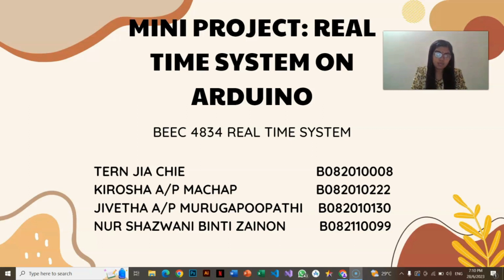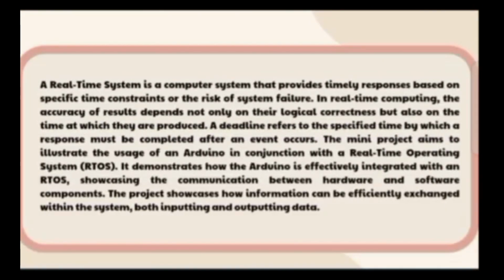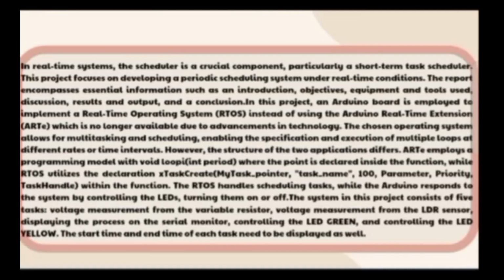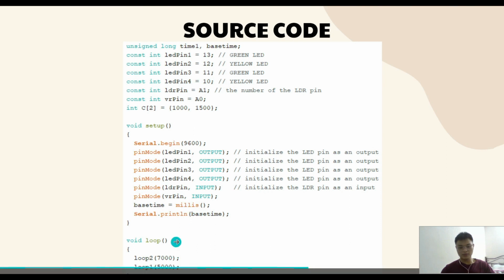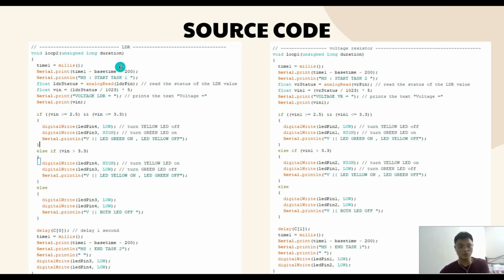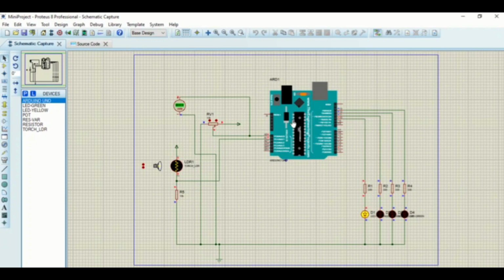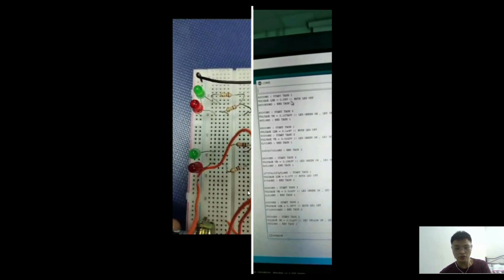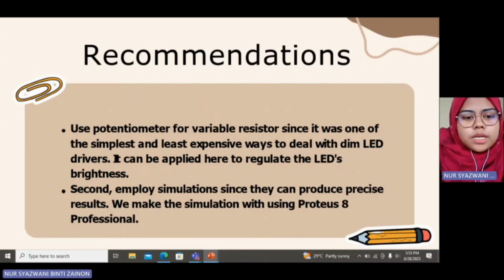BEEC 4834 REAL TIME SYSTEM MINI PROJJECT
MEMBER:
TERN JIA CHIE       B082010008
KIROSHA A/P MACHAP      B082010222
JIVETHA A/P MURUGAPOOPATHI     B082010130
NUR SHAZWANI BINTI ZAINON    B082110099